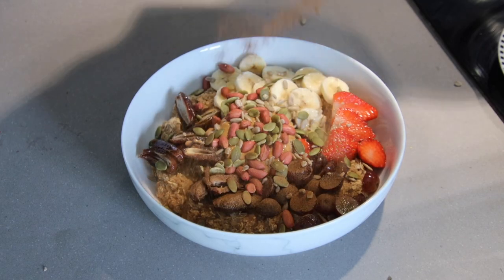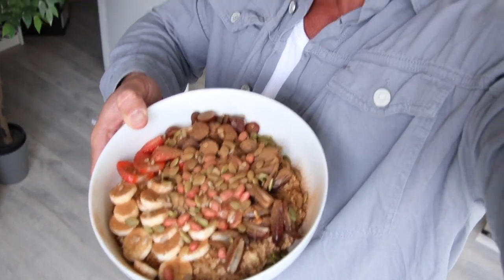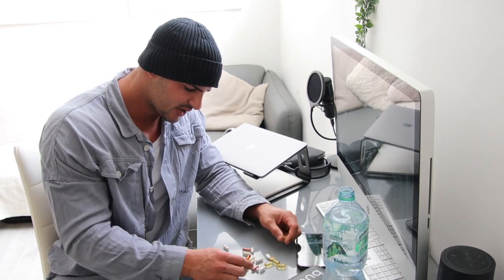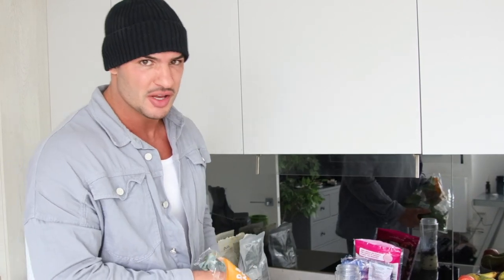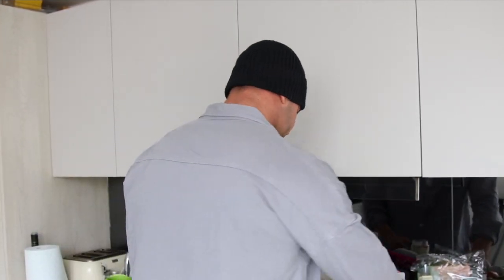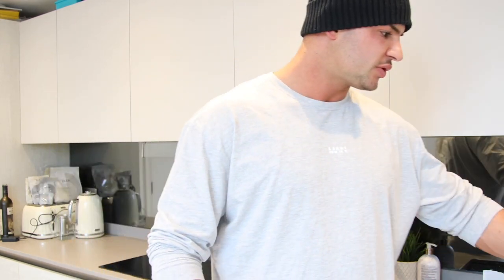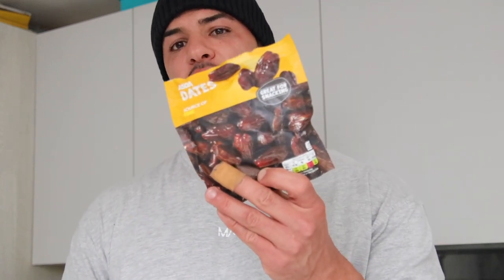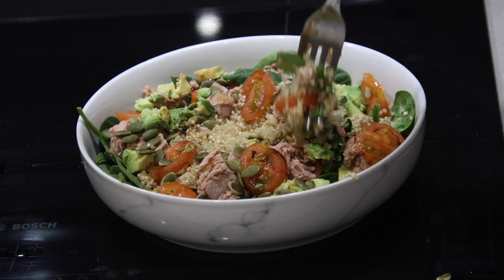FULL DAY OF EATING: FITNESS MODEL EDITION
Click the link below for coaching 💪🏽 💪🏽

In this video I run you guys through everything that passes my lips in a day. I'll show you all the food, drink and supplements that I consumed today. If you have any questions, please don't hesitate to drop them in the comments and I'll answer all comments in the first 24 hours.

Thank you to everyone that watched this video. I appreciate every single one of you and your continued support on my platforms.